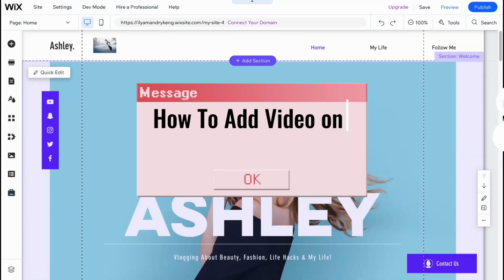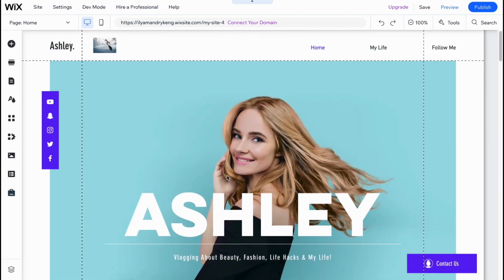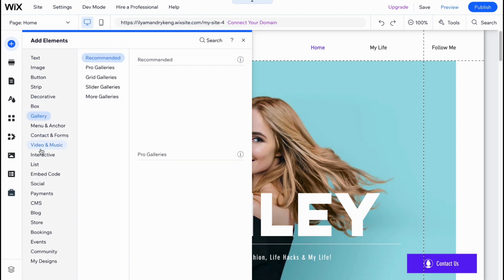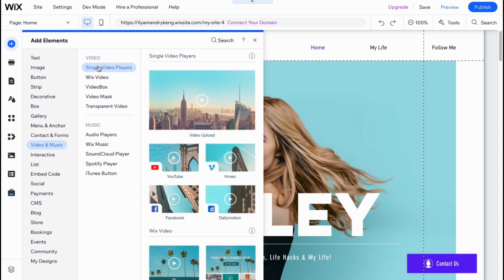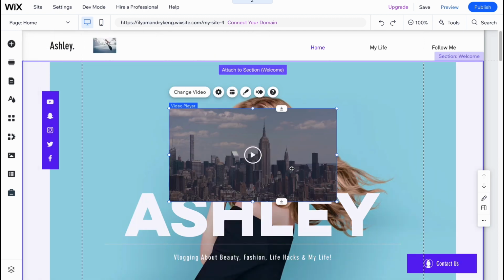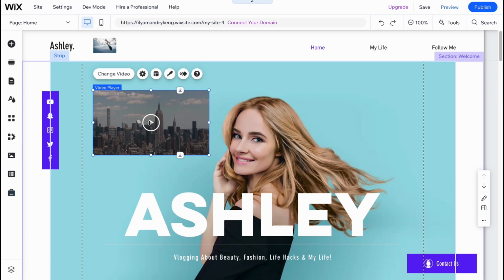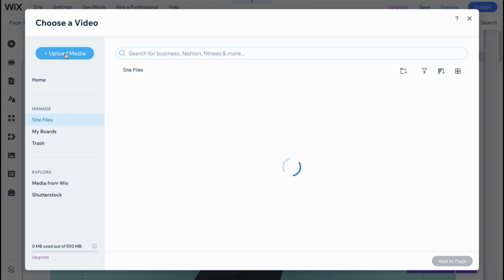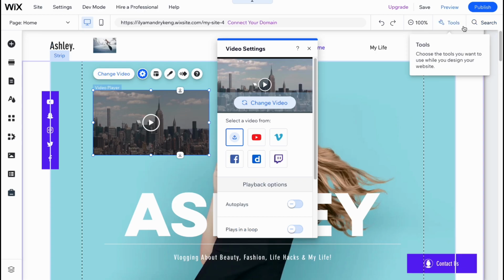How To Add Video on Wix Website 2023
This video name is:
How To Add Video on Wix Website